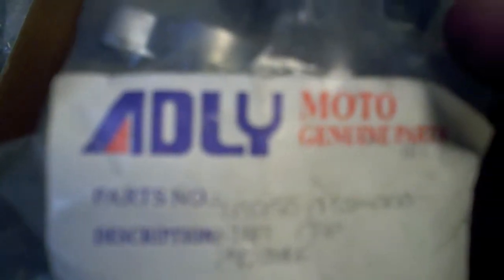ADLY MINI QUAD PARTS OEM? WHERE TO BUY ADLY PARTS?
Stocking Dealer locator and order one online today. Great for custom scoots, safety and to be seen when you're on the road. Get an LED upgrade for your GY6 Scooter Are you driving a Diamo? CFMOTO? TNG? Linhai? Malaguti Italy? Does your local shop not know what these names mean? Well then visit one of our dealers and have them give us a call. We are the only scooter parts distributor in the USA that is solely dealer direct and we are happy to send any potential online inquiries to stocking stores. So any consumers looking for Daelim parts will have to go to a store with an MRP account or have their store buy from another dealer that has an account with us. We also sell top name scooter brands like SN Duro Innova Kenda Bridgestone Gates Powerlink Manuals Stocking Dealer locator MRP distributes OEM parts for TNG (CMSI) select models of CF Moto Daelim Motors Korea ( parts should appear on website by mid July) Malaguti of Italy Keeway Southeast (Keeway Vento QJ Andretti Yamati models) CPI Taiwan Powersports Factory Brands PSF Diamo Cubik (matches OEM Vento part numbers) as well as QJ and ZNEN (who manufacture bikes for a variety of scooter importers) such as FlyScooters Lance BMS Qlink models that were ZNEN corresponding to matching TNG parts.